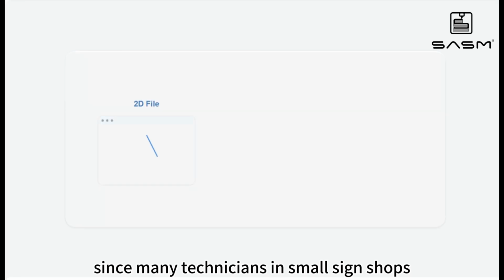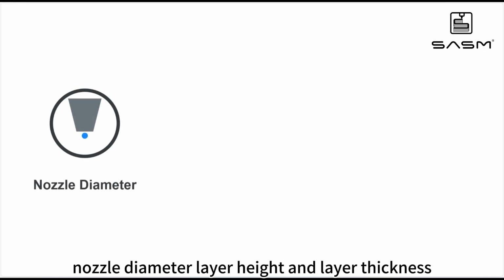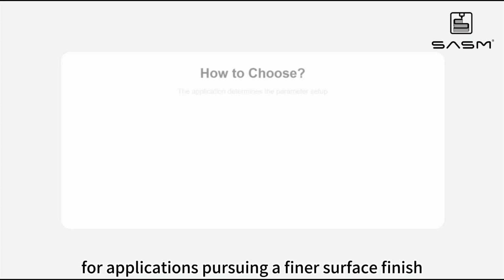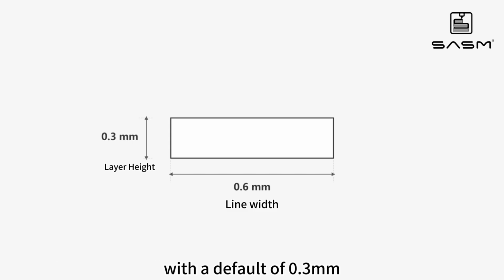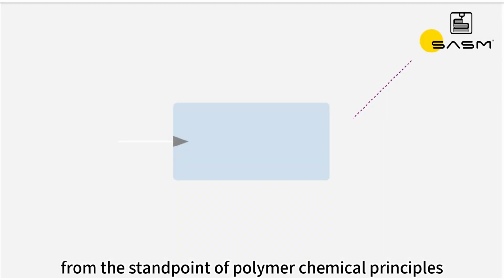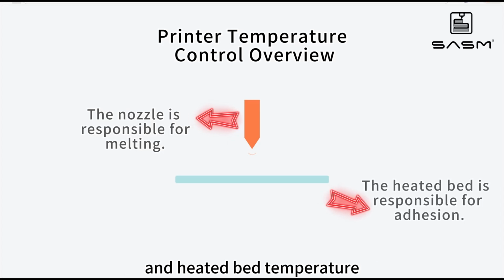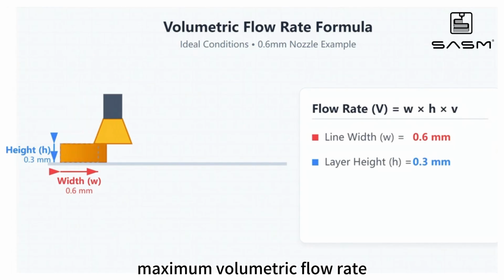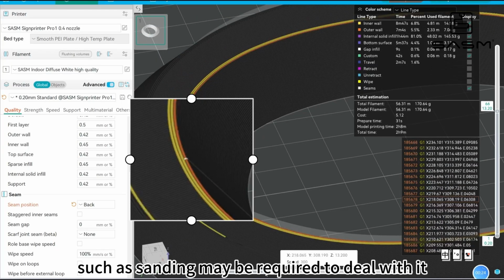Detailed Explanation of Basic 3D Printing Parameters for the Signage Industry